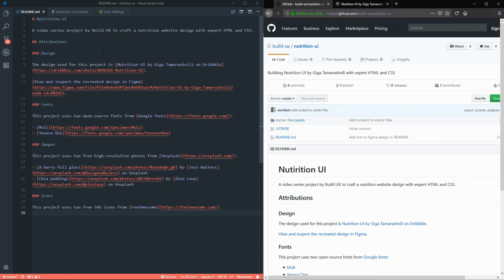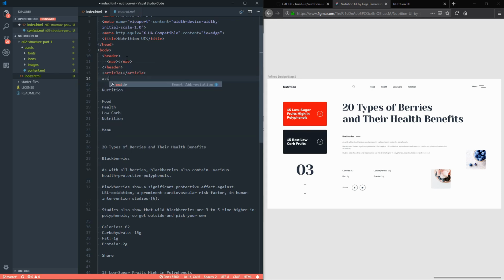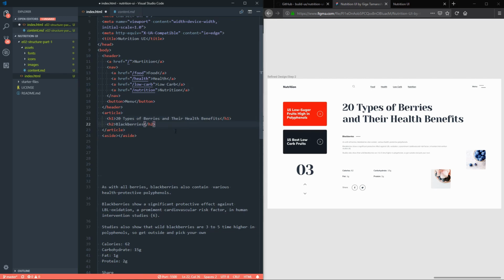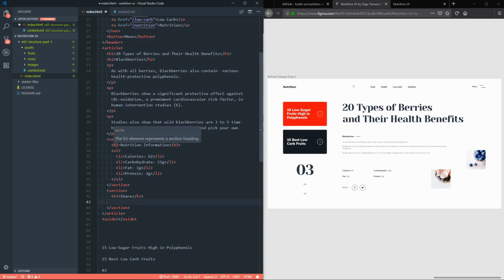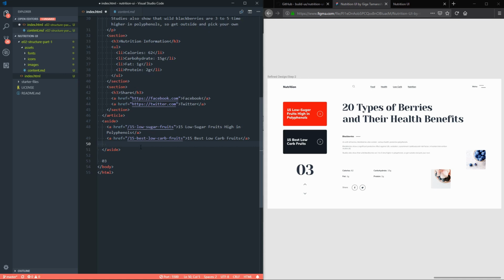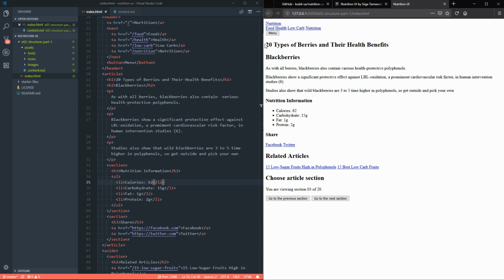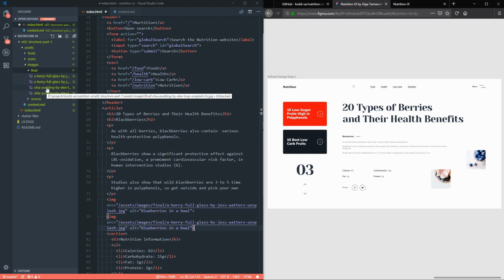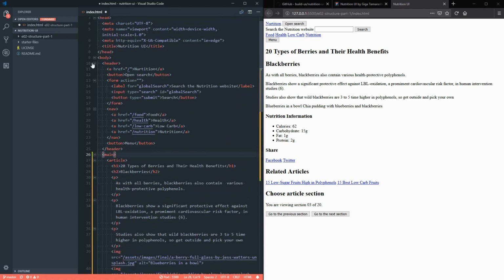Structure Part 1 | How to Build a Nutrition Website Ep. 2 | HTML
In this episode of the Nutrition UI series, we begin coding the design with raw HTML, focusing on proper content hierarchy, sequence, and semantics.